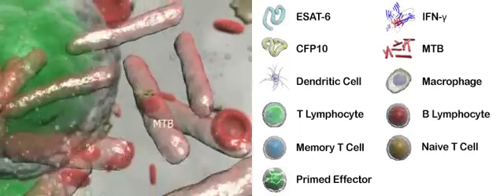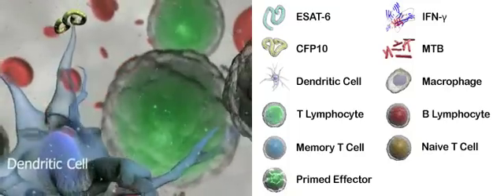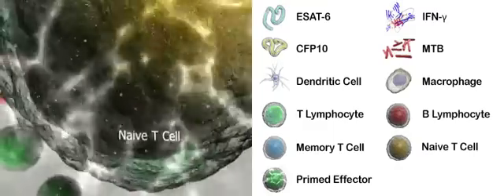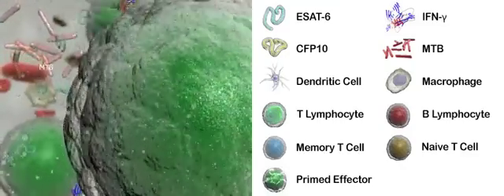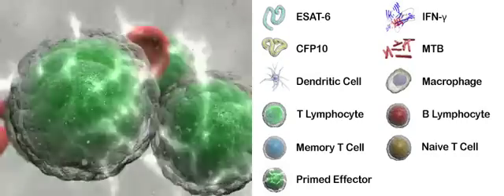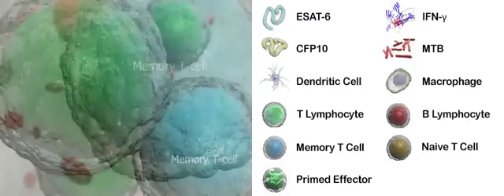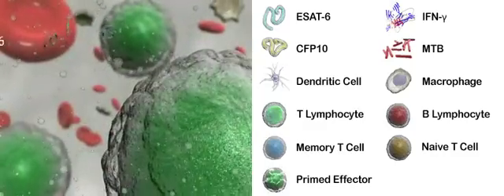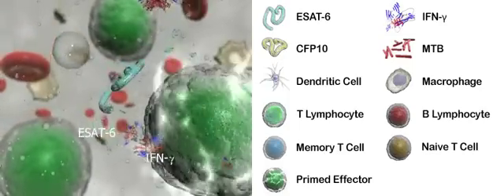TB Infection & T Cells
The TB test, T-SPOT.TB, is only positive if a subject has a current TB infection. It does not detect memory T-Cells present from past TB infections.